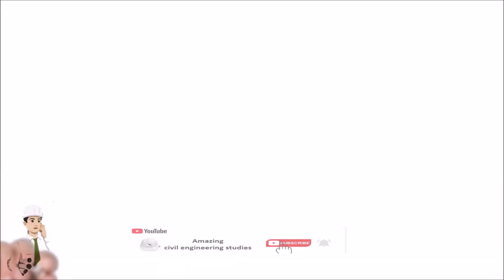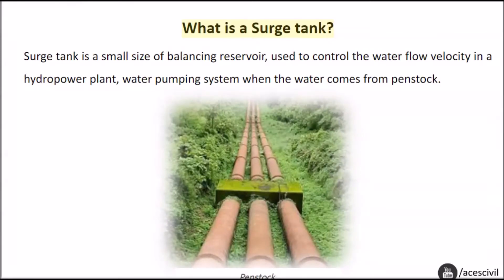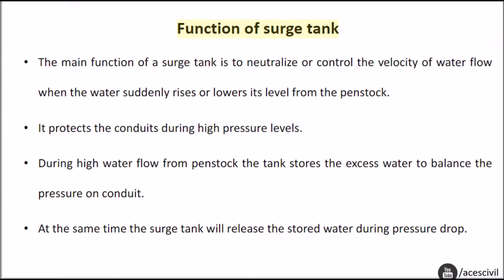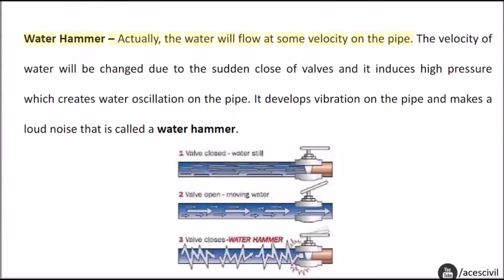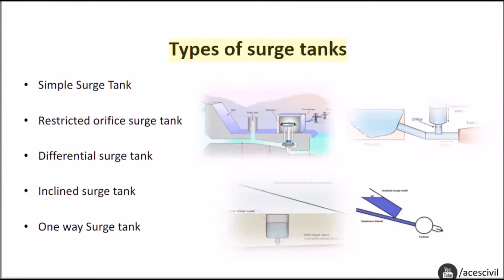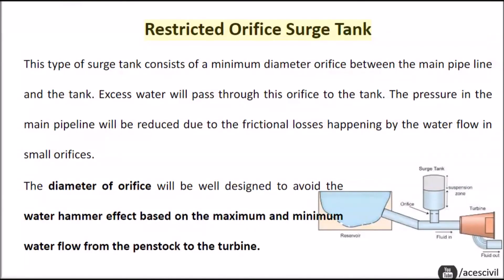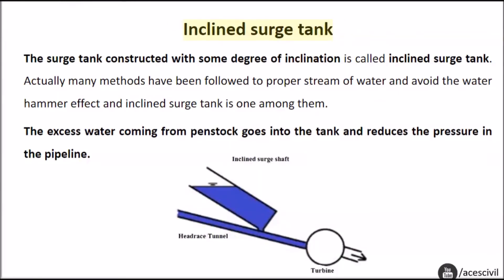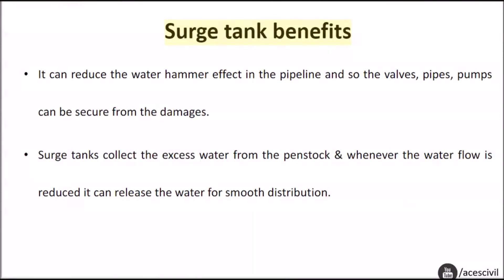What Is Surge Tank and Its Types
In this video, we will discuss "What Is Surge Tank and Its Types"